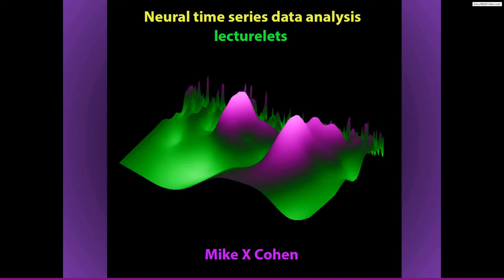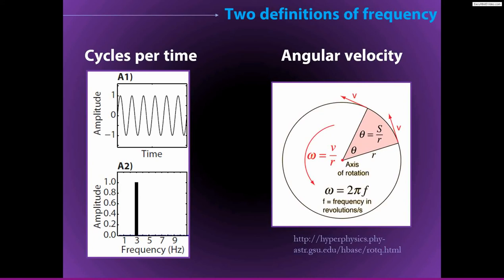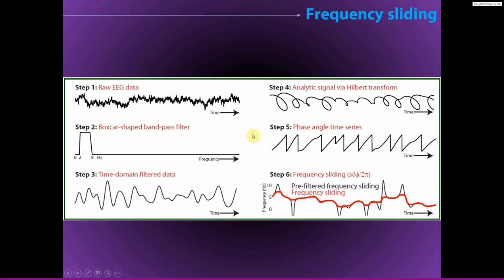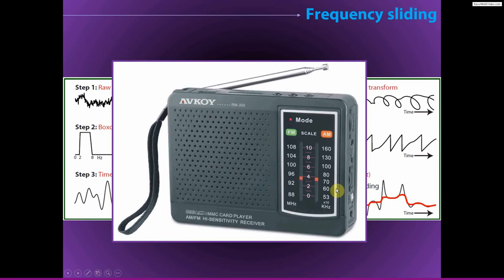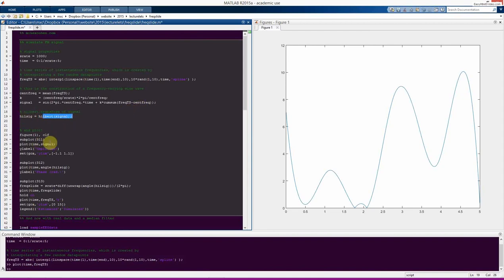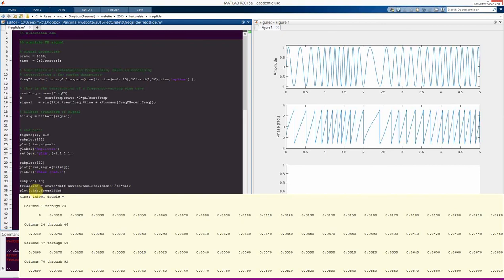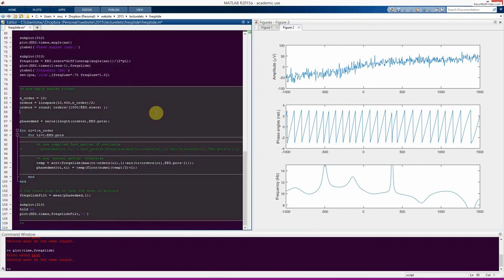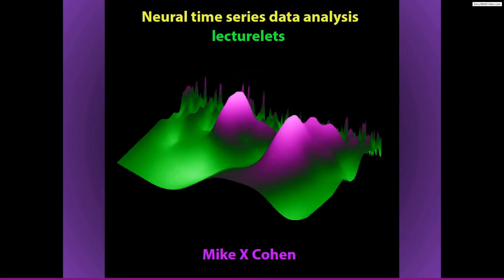Instantaneous frequency (frequency sliding)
Although most time-frequency analysis methods assume frequency stationarity, there are several ways to measure the time-varying changes in dominant frequency within a restricted range (e.g., within the alpha band). Instantaneous frequency ("frequency sliding") is one of those methods.